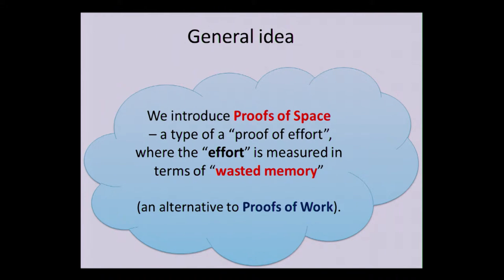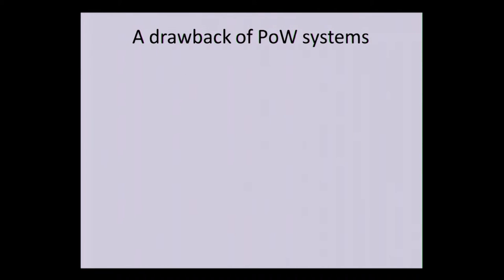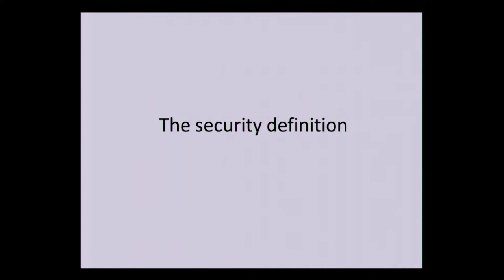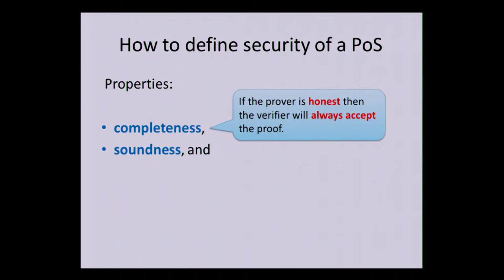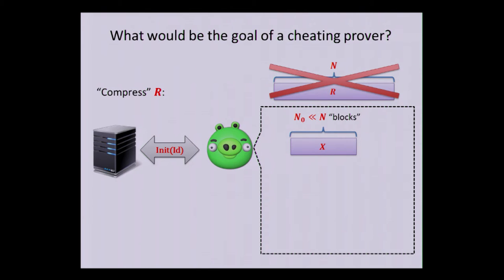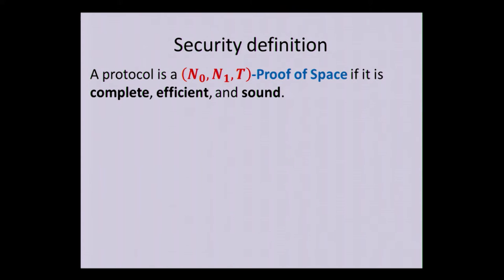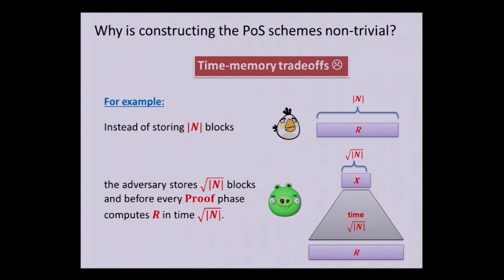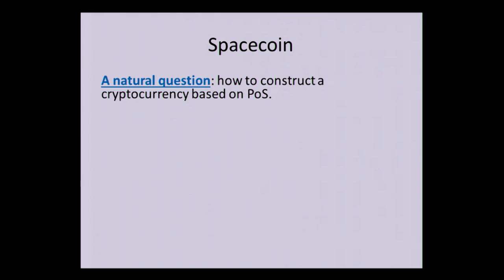Proofs of Space